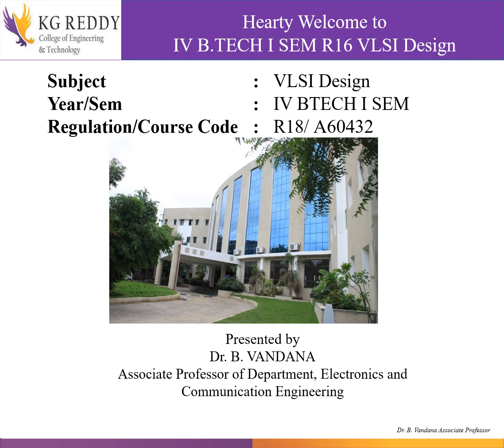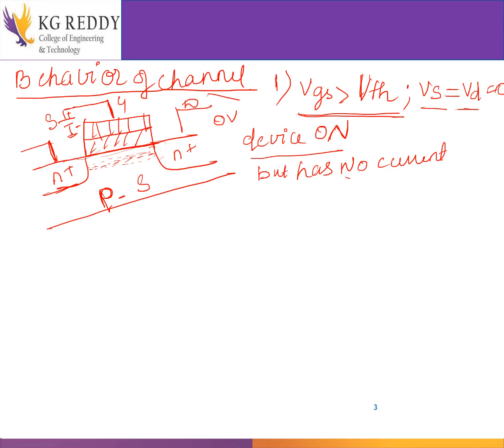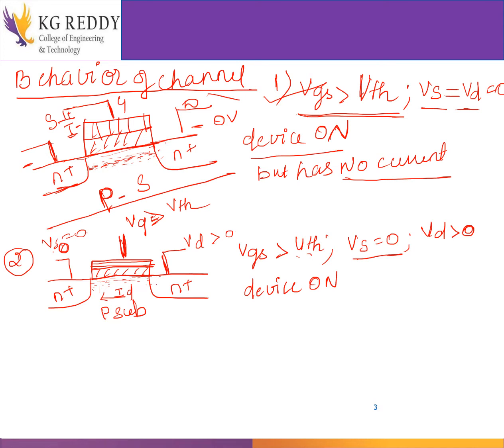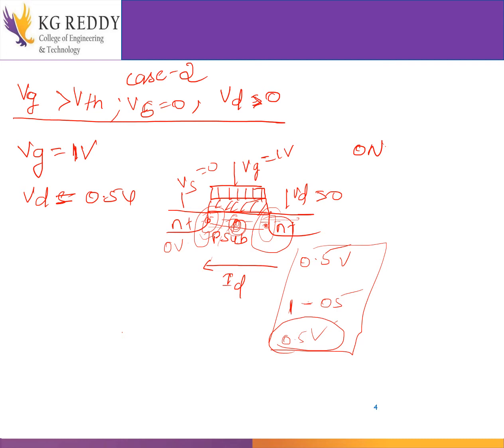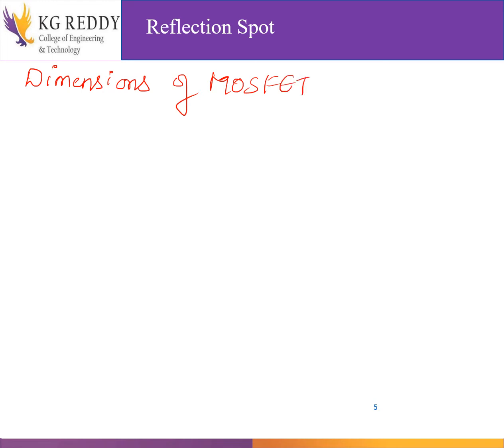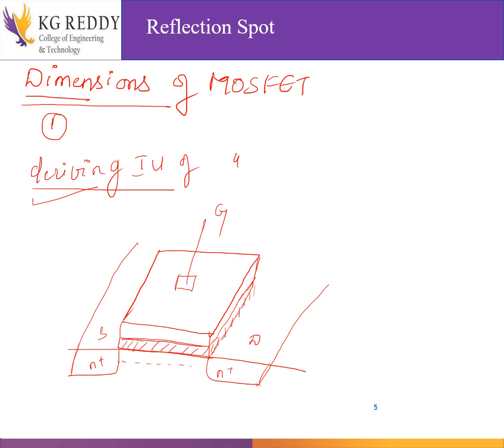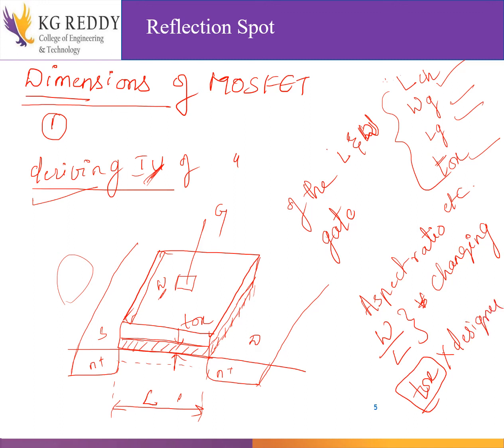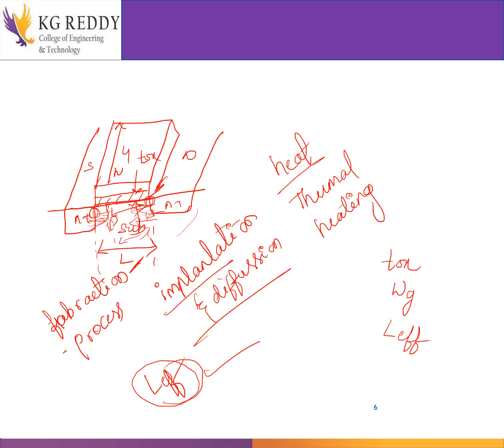VLSI Design PPT Unit 1 Part 3